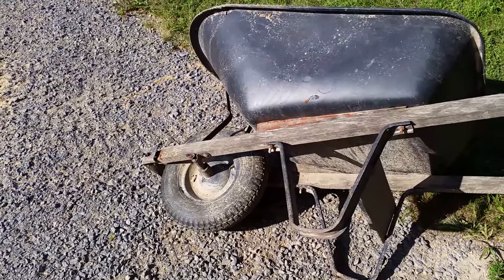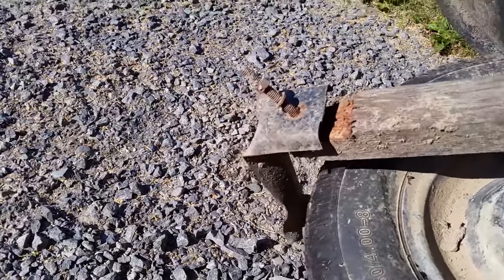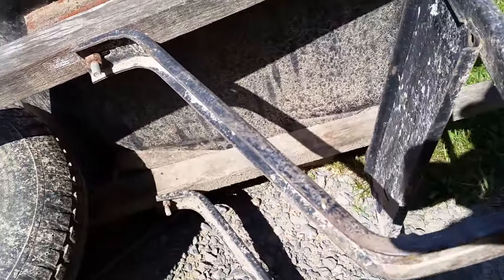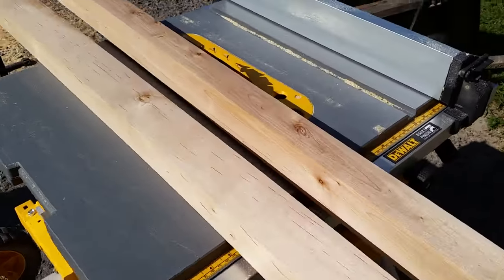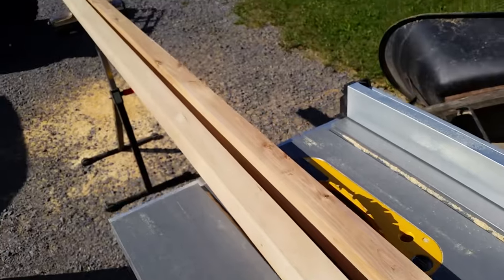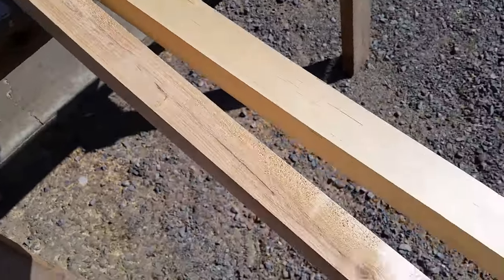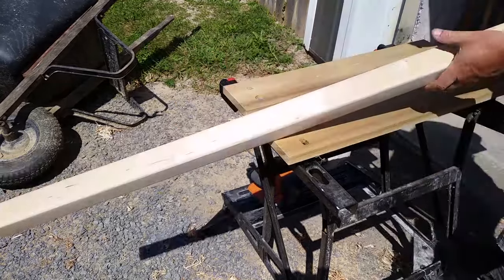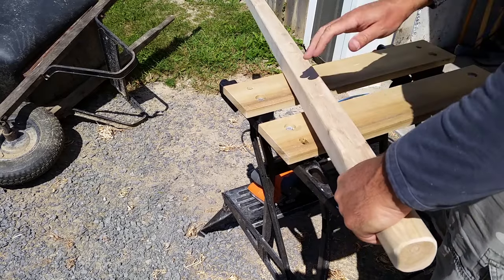(Part 1) Wheelbarrow Rebuild Project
What do you think of my project??? Taking an old, worn out wheelbarrow and giving it a new life; Making improvements to the original design (giving it a more "manly" appeal). This is the section where I'm working on the replacement handles.

Hand tools, power tools and some welding are involved. I had to break it up into three videos.

[vlog_016]